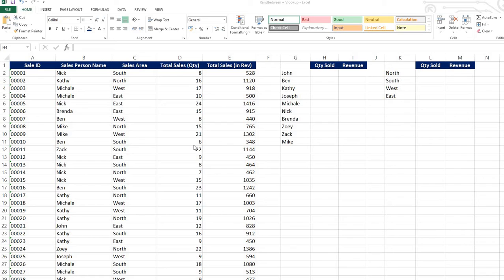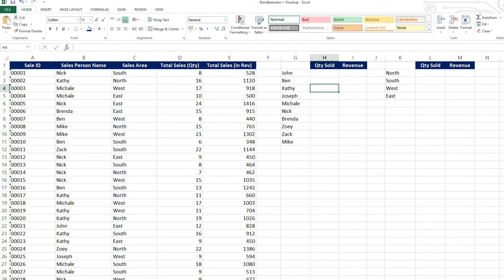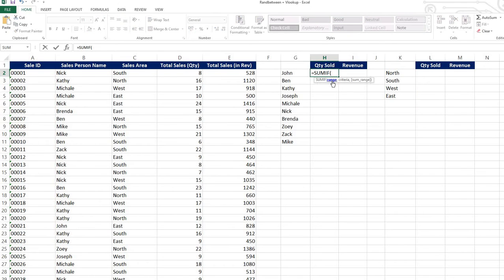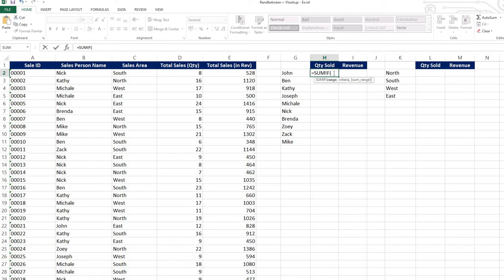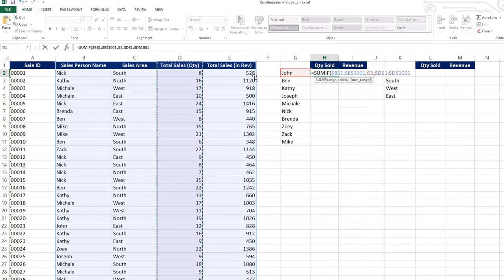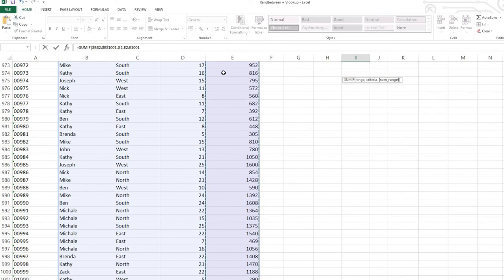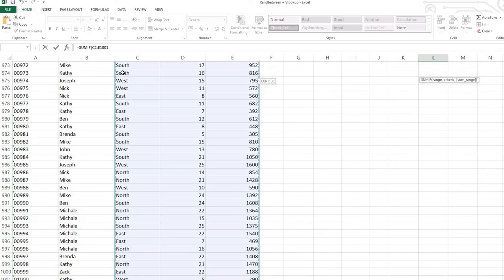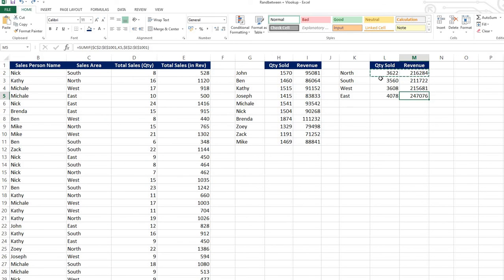Get Quick Summary of your Data by using SUMIF Function in Excel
SUMIF is one of the function which can derive quick summary of your data without using PIVOT TABLES